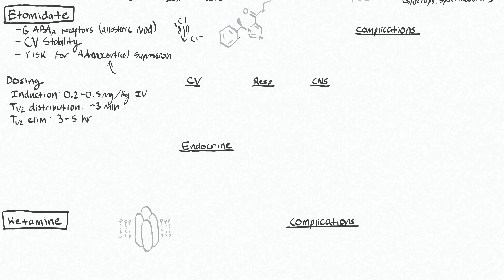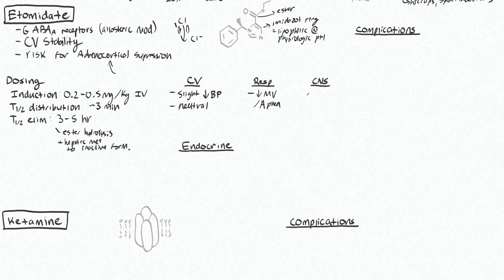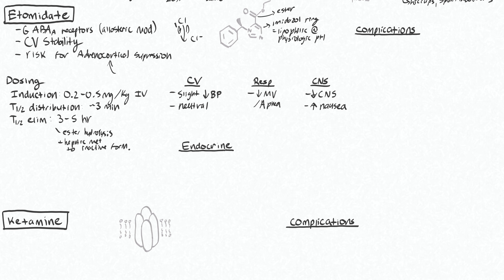Induction Agents 2 - Etomidate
This video is about Induction Agents 2 - Etomidate